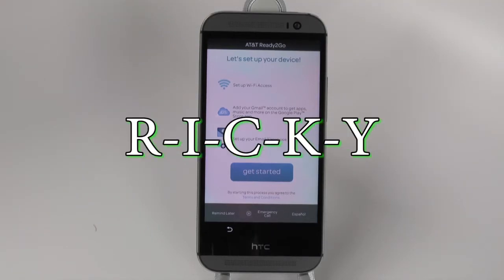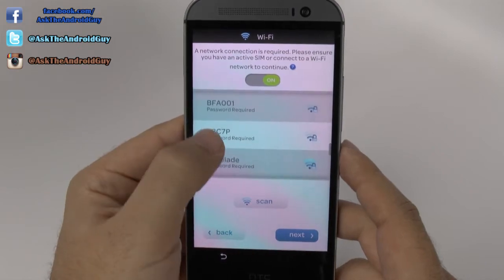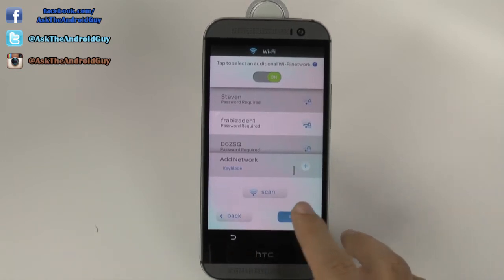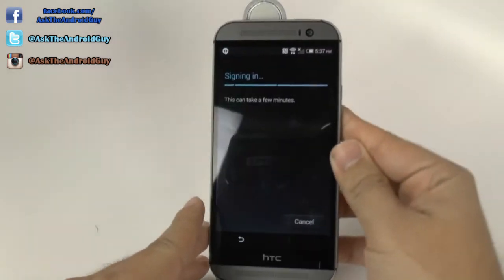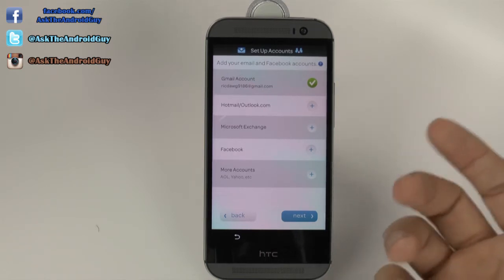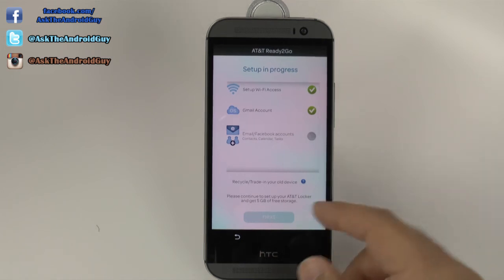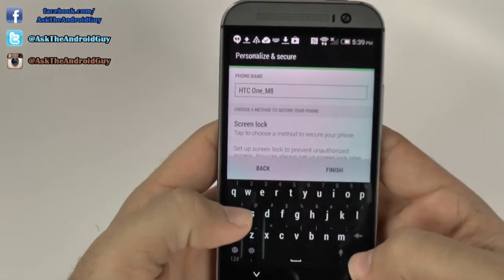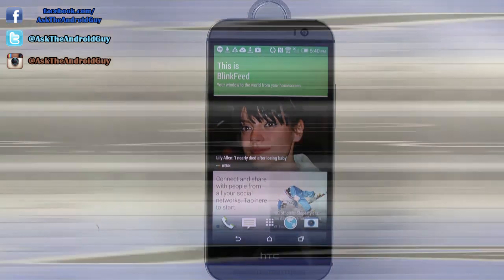How to Setup the HTC ONE M8